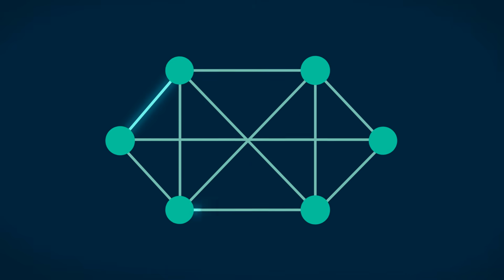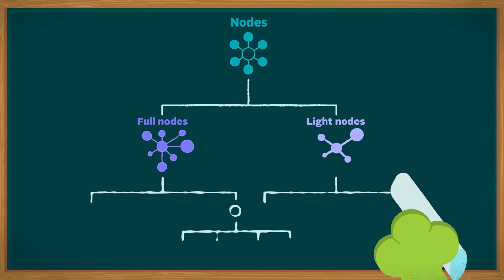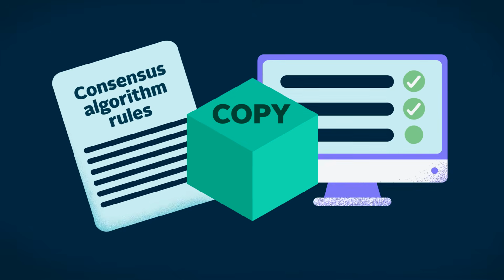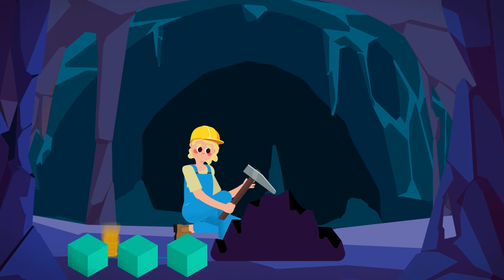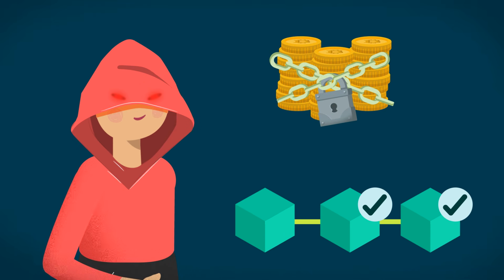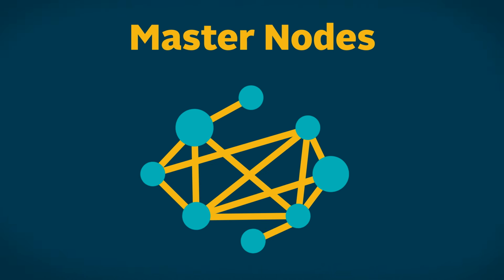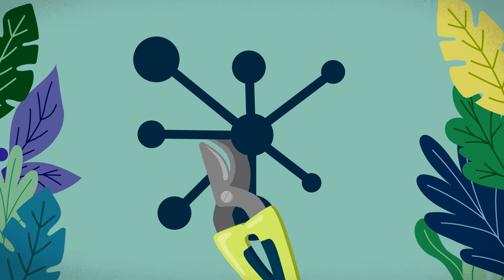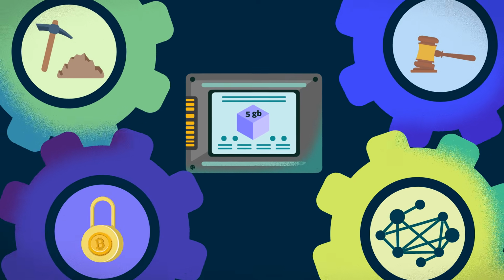How Do BLOCKCHAIN Nodes Work? Different Types Explained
Nodes are the backbone of blockchains, but did you know there are many different kinds of nodes?

We’ll learn about the most common ones in today’s video.

Read 📖
What is a blockchain and how does it work?

Timestamps:
00:00 Intro
00:25 Archival full nodes
02:05 Pruned nodes
02:39 Light nodes
03:12 Lightning nodes
03:24 Outro